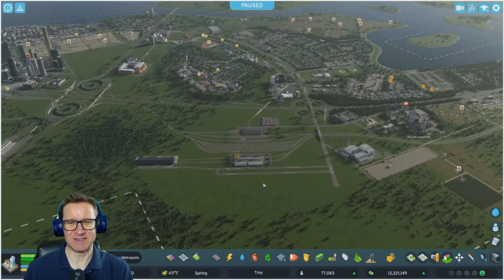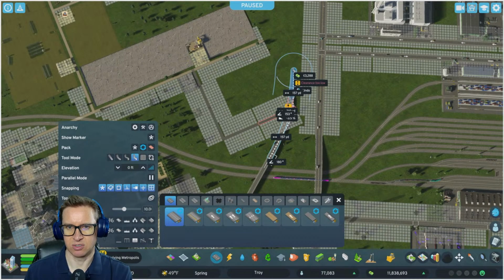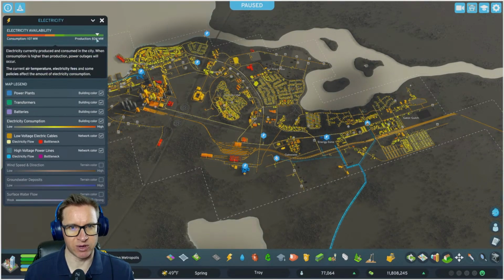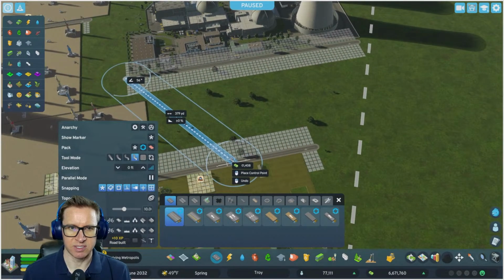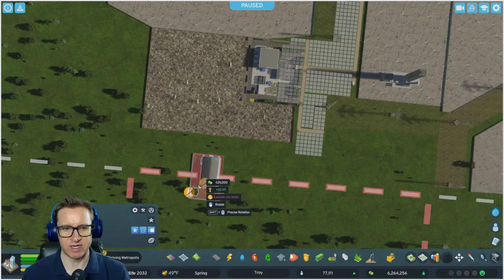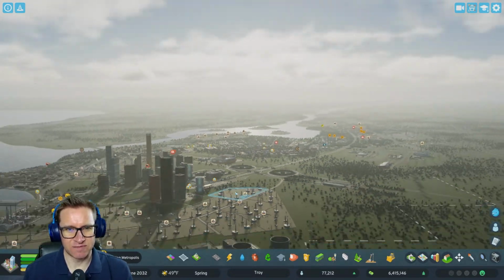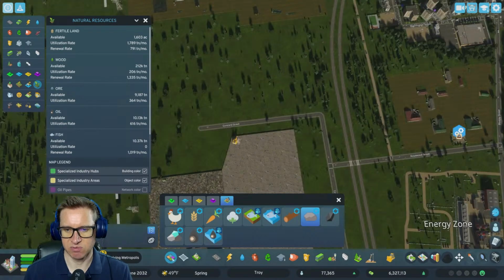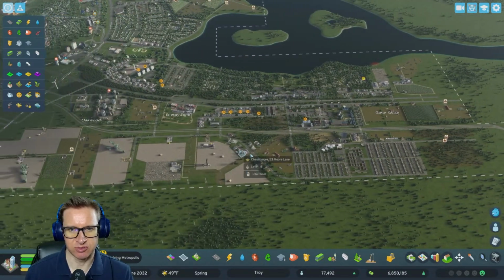Cities Skylines 2 RETURNS (Stream 8)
I am building a Florida Themed city! We are exploring all the cool new features in Cities Skylines 2.

On my channel I stream a mix of Minecraft and Cities: Skylines.